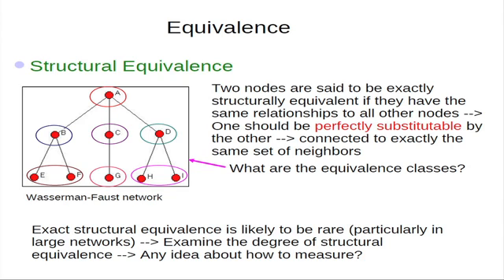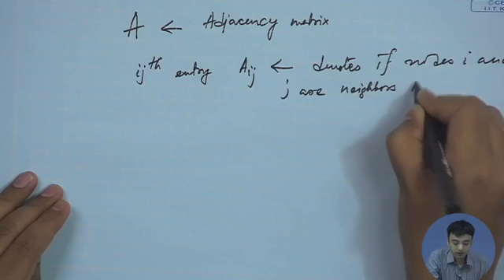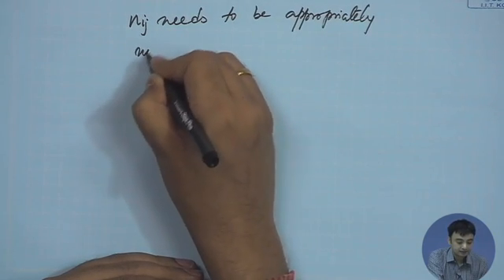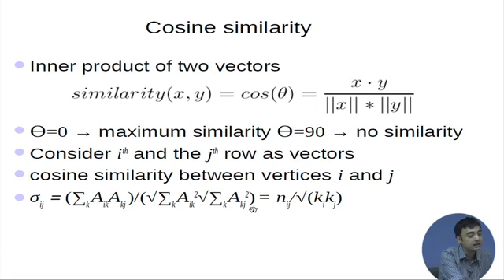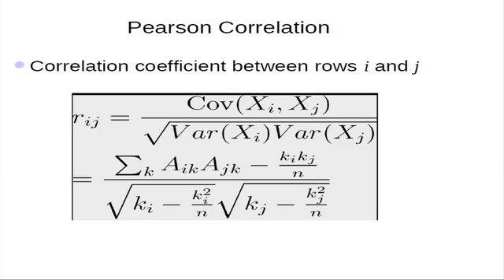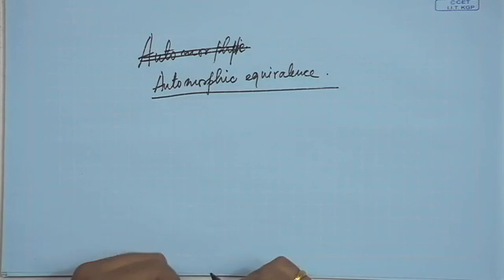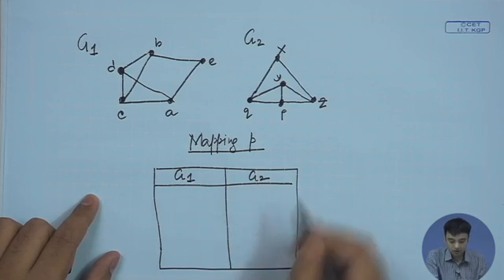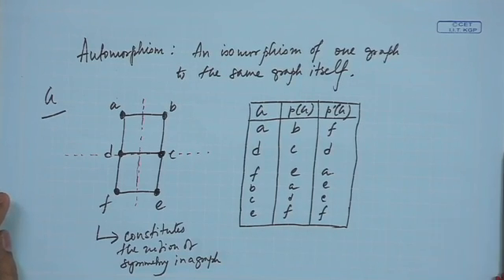Social Network Principles - III